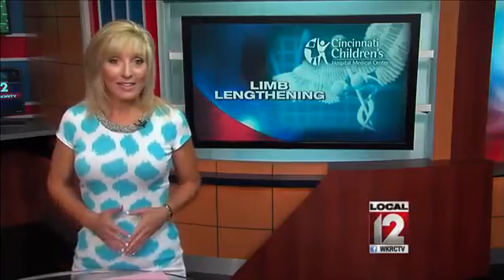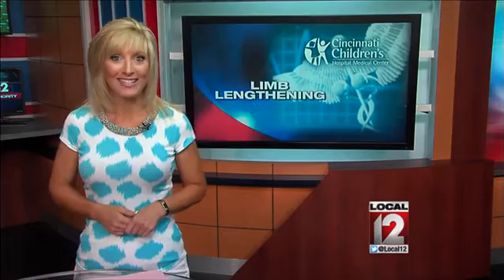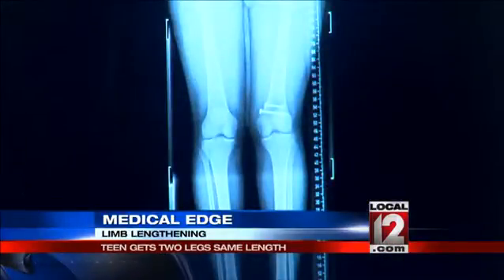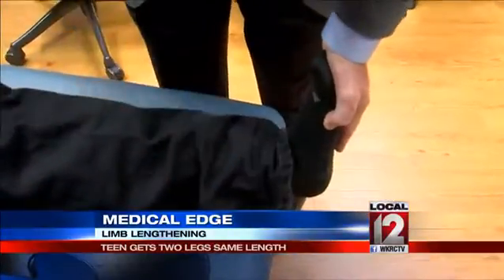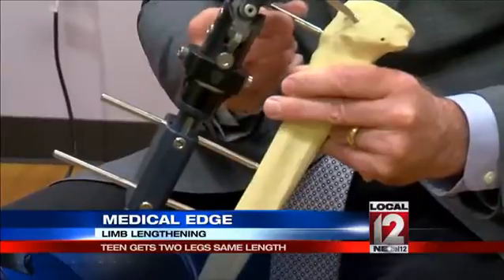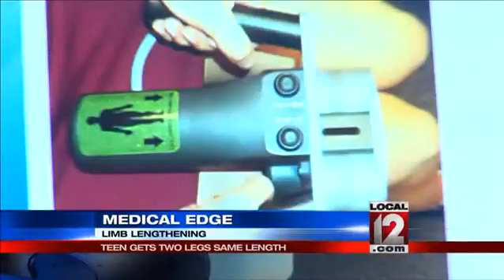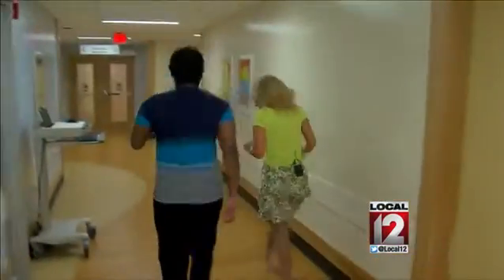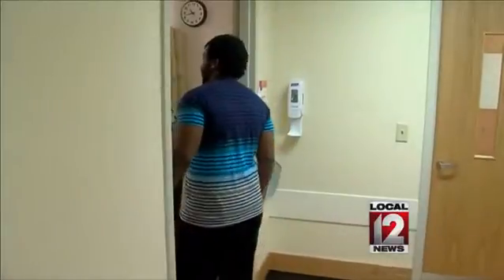Teen gets two legs the same length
CINCINNATI (Liz Bonis) -- Orthopedic experts are making some amazing progress helping kids who have limbs that are two different lengths. They have breakthrough technology that one teen says isnt just limb altering, its life altering. Just a few years ago Marc Gaynor had a kind of unusual accident. I actually tripped over a bulldog and I broke my leg and that actually broke my growth plate, said Gaynor. As images show, that left him with one leg shorter than the other. Gaynor said, I used to get lifts in my shoes which would cost more than 200 dollars, just for a pair of shoes. I was definitely self-conscious about it. So with a team of orthopedic specialists led by Dr. Jim McCarthy he made the decision to have limb lengthening. Dr. McCarthy said, Essentially we are tricking the bone into thinking it's healing and every time it tries to heal we lengthen it more. It used to be done with a device implanted outside the body and screwed into the bone. But now, there is the breakthrough rod that is in Gaynors body instead. The rod goes inside the bone and it goes under the skin, said Dr. McCarthy. A simple magnet outside the body is then placed over the rod, to help it grow. The rod can stay in Gaynors leg as long as healing takes. It can stay in forever if people dont want to take it out. Gaynor says he might not, he's gotten rather attached to it. I've actually named it Rodney, he shared. Gaynor said he's also free of back pain and heads to college fall 2015. The limb lengthening can be done in a few months but the healing can take a lot longer so leaving the rod in the body can be a big plus for patients. Follow Liz Bonis on Twitter @lbonis1, and LIKE her on Facebook.